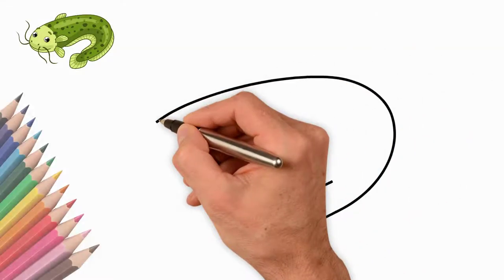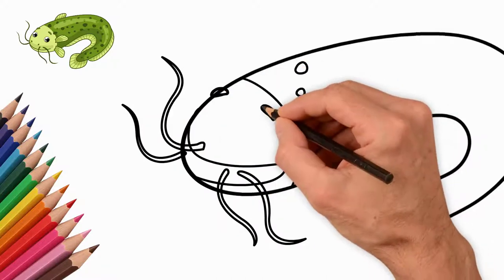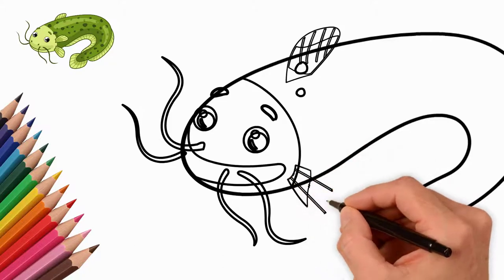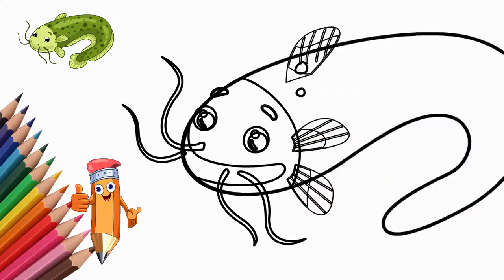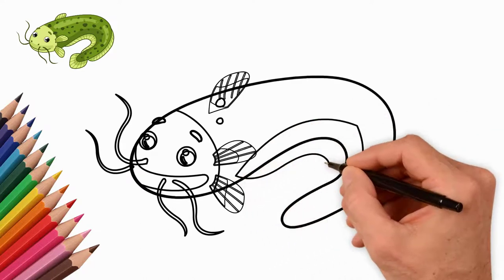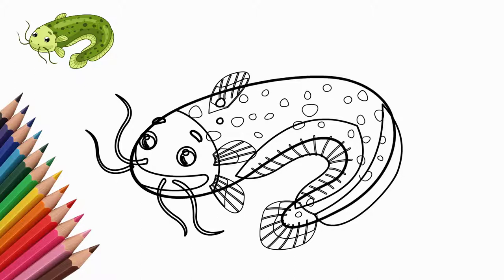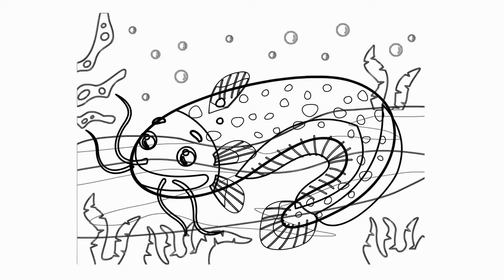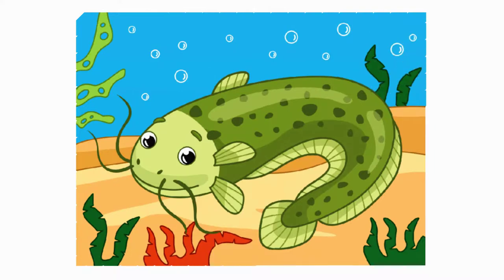How to draw a beautiful catfish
@Pencil TV/ How to draw​
First, draw the outline of the catfish.
0:02 Catfish is a large fish that lives in rivers.
Draw an elongated body of a catfish, bent at the tail.
0:06 Draw a catfish head.
The catfish has a mustache. We draw a big mustache. Two mustaches on each side. Draw four mustaches.
Now draw the eyebrows and eyes of the catfish. We draw eyes. They are round and large. We draw the pupils of the eyes.
Draw an open mouth. Catfish looking for food and opened his mouth.
Next, draw the fins. First, draw the fin on top of the body of the fish.
At the bottom of the catfish's head draw another fin. He, like all fins, has bones.
A little above it, we draw another fin.
Under the body draw another large fin. It is very large and occupies almost half of the body of the fish.
On the opposite side of the body draw a similar large fin. They help the catfish to swim.
Next, draw the tail. It has the shape of a semicircular triangle - wide at the bottom and narrow at the top.
Let's draw the details of the fins and tail. We draw a lot of bones on the fins and tail.
Draw circles on the body of the catfish. The fish has such spots. We draw them quite a lot.
And now let's draw the bottom of the river where the catfish lives. Draw algae and water.
Let's paint our catfish.
And paint the river where the catfish lives.
See again how to draw a catfish.
Come to our channel again, and we will draw a lot of interesting things.

Come to @Pencil TV / How to draw again and again. We will draw a lot of interesting things!